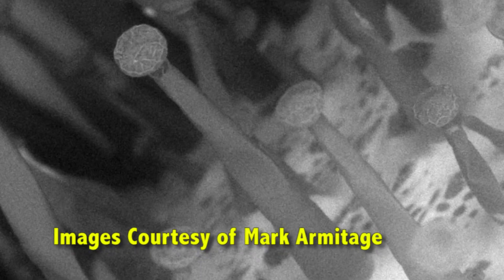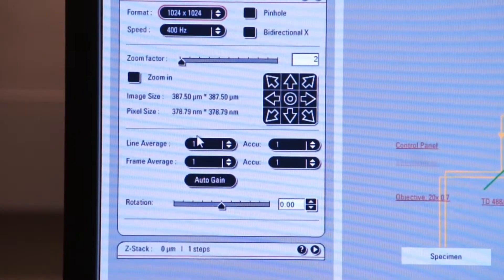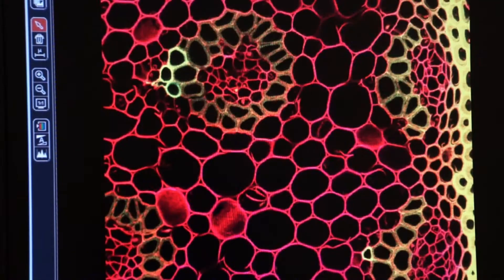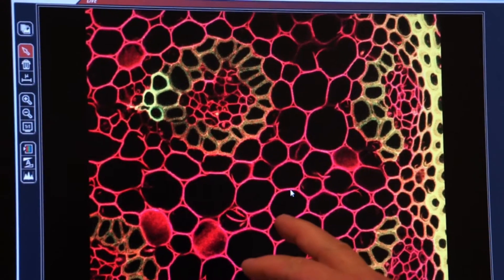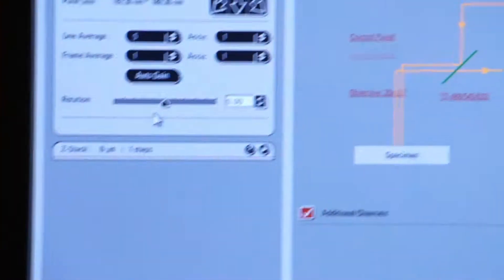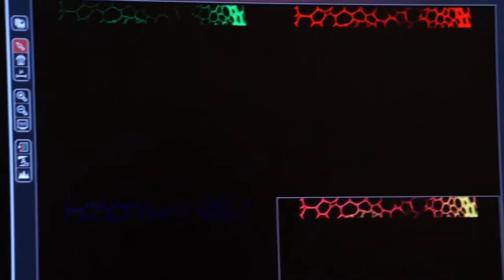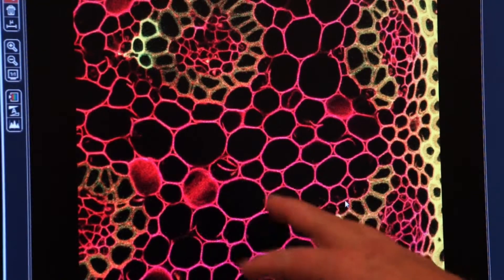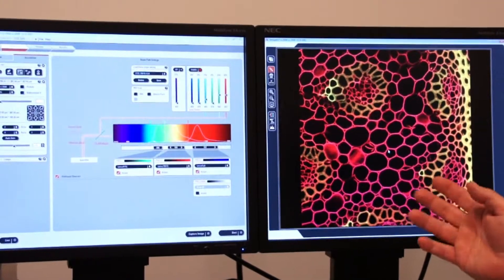5-3 Resolution Reprise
(i) To make a better image, increase digitizer resolution, which takes a little longer. (ii) Line or frame averaging also increases resolution, which will also slow down production. Frame averaging is faster but doesn't return as fine an image. (iii) Although it adds noise, you can increase the speed.